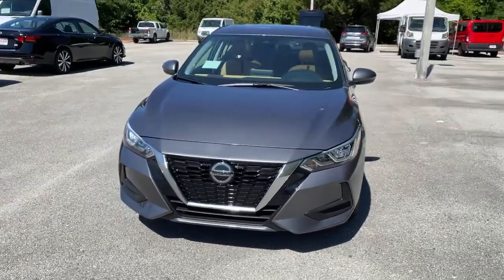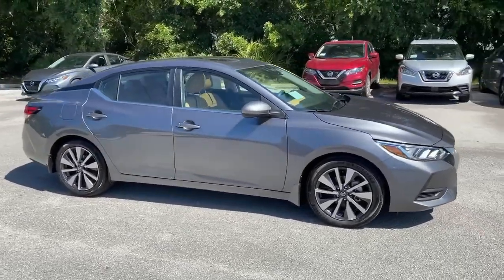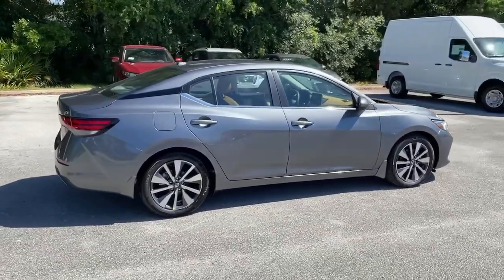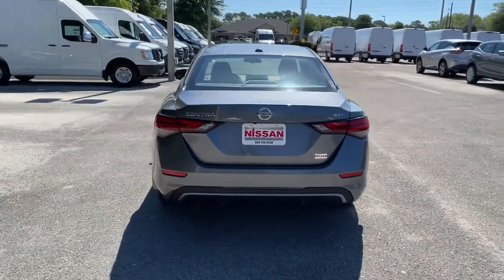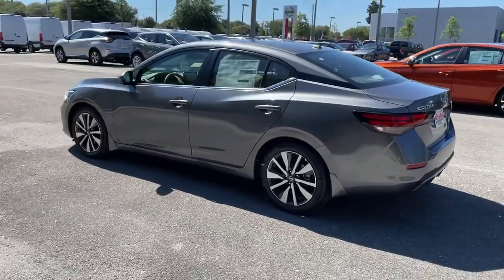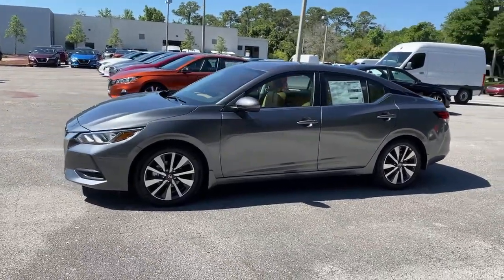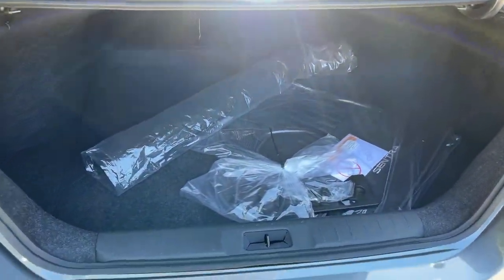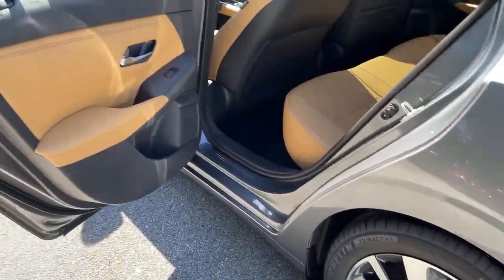2021 Nissan Sentra St. Augustine, Palm Coast, Jacksonville, Daytona Beach, Gainesville, FL MY247621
Gun Metallic New 2021 Nissan Sentra available in St. Augustine, Florida at Nissan of St. Augustine. Servicing the Palm Coast, Jacksonville, Daytona Beach, Gainesville, FL area.